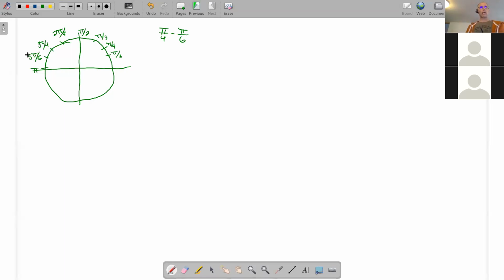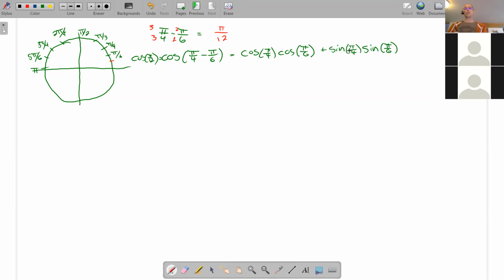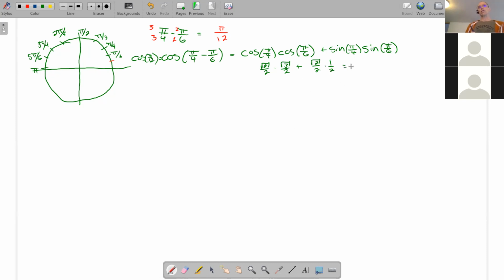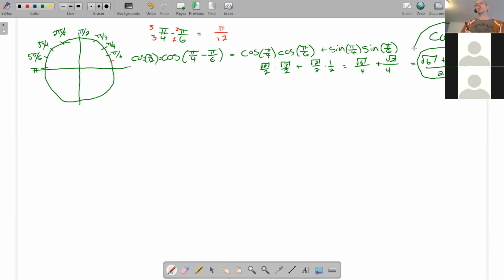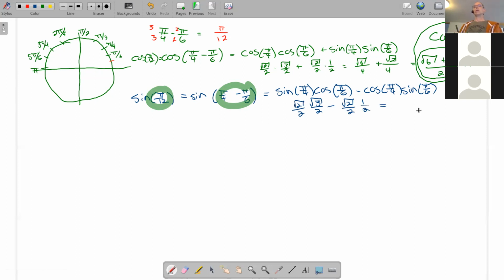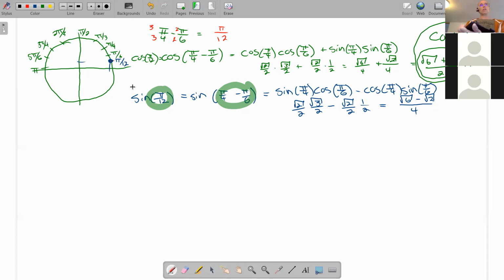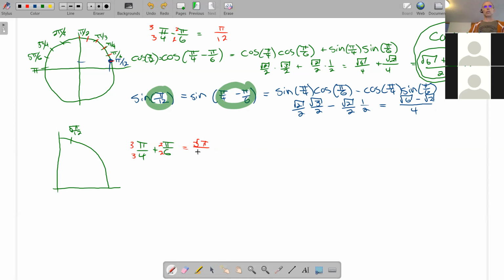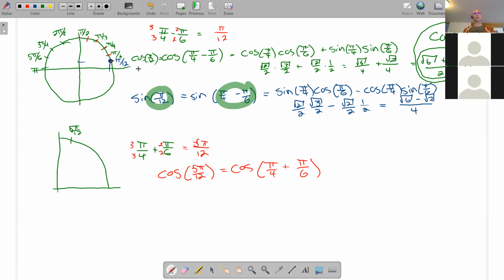MTH112 Section 7.2 π/12 for cosine and sine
MTH112 Trigonometry
Section 7.2 π/12 for sine and cosine using angle difference formulas